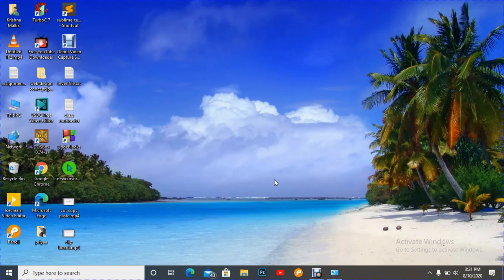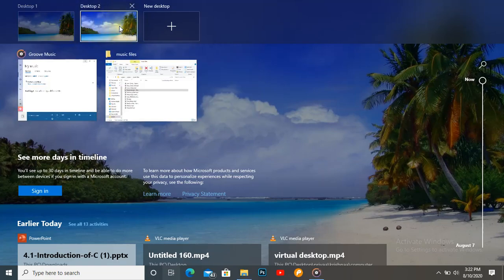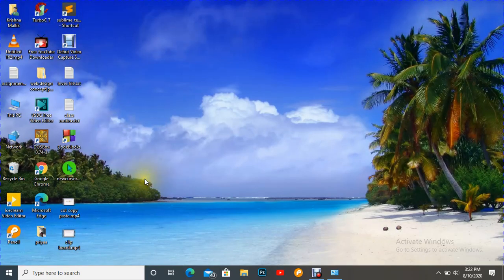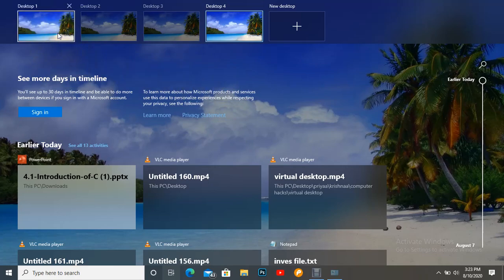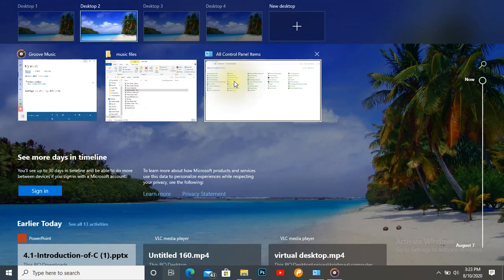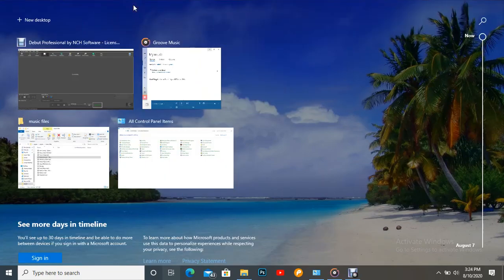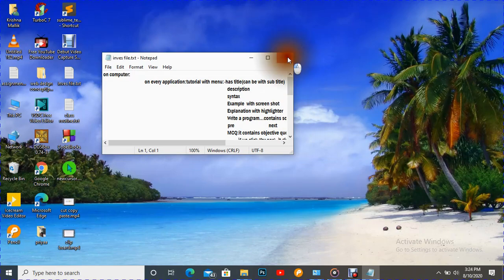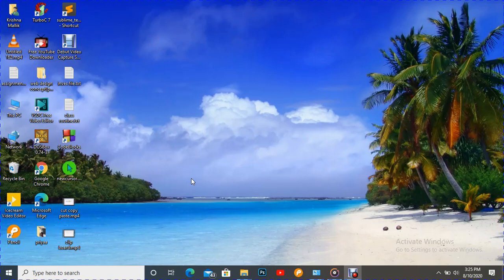how to create virtual desktops on single desktop using task view?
This video helps us  to create many virtual desktops on same desktop. We can run many other tasks on those created desktops. Even we can move our task from one screen to another easily.
It is quite helpful, mostly in remote access and multitaking environment.
Here we are going to use task view tool located just beside of Cortana.
We can say it is teh fastest way to create virtual desktop.